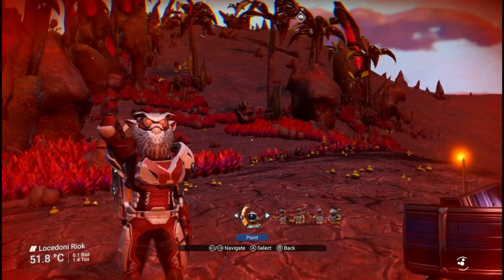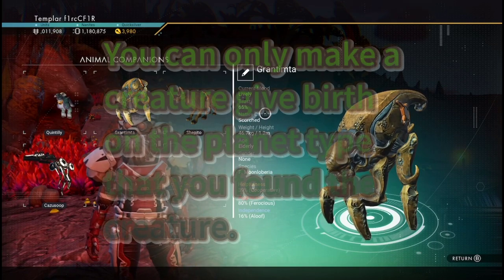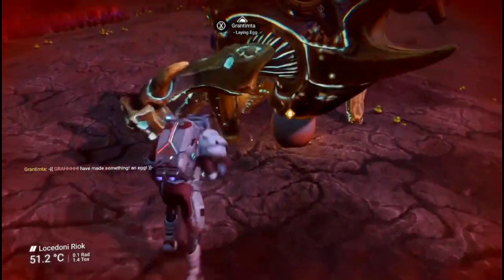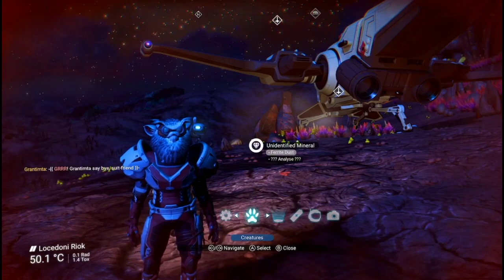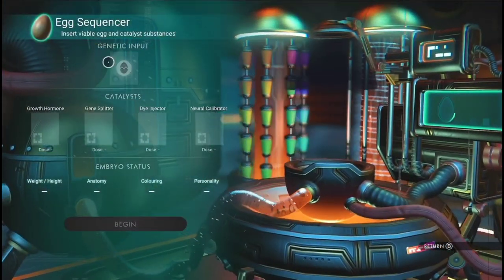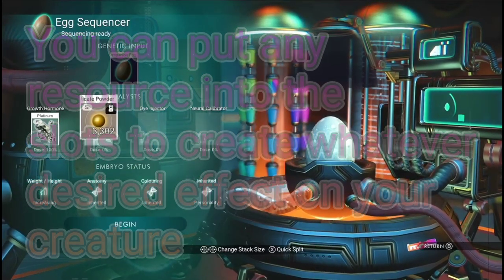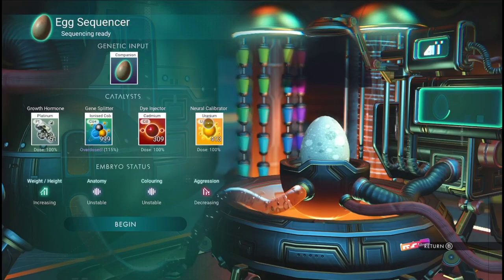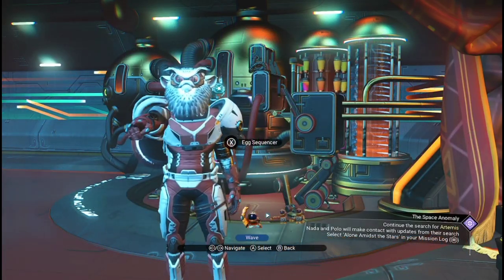Egg sequencer tutorial in no man's sky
You are now going to be a expert at creating new and interesting creatures.

You will be birthing eggs and creating weird and strange creatures after seeing this tutorial.